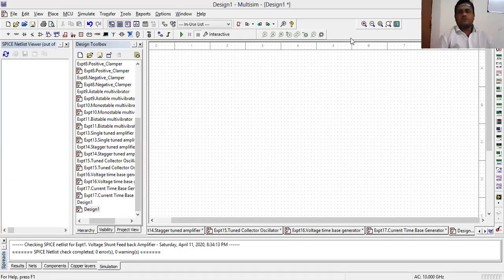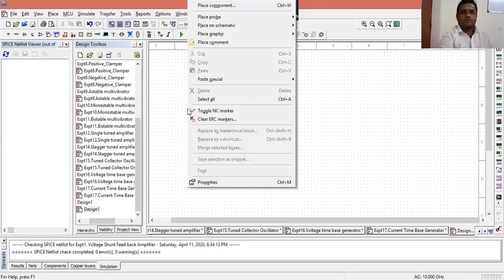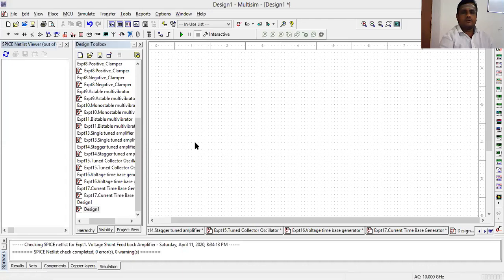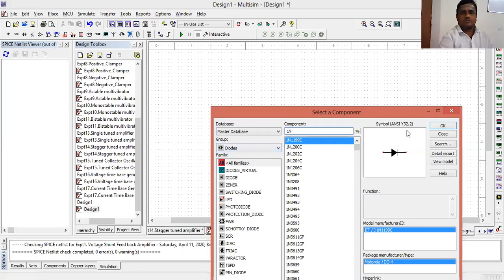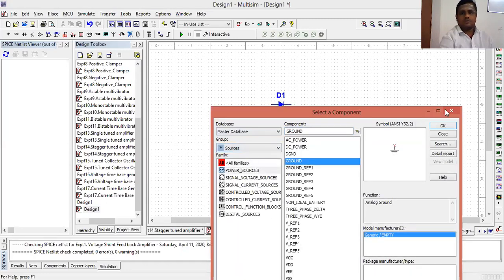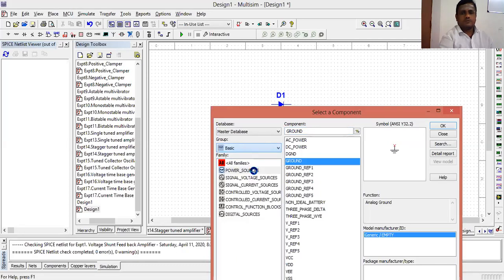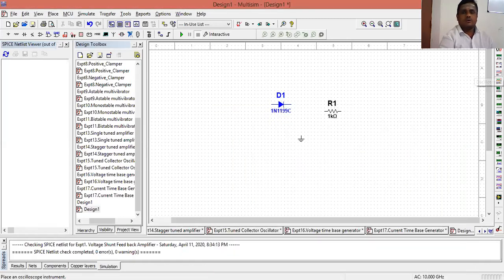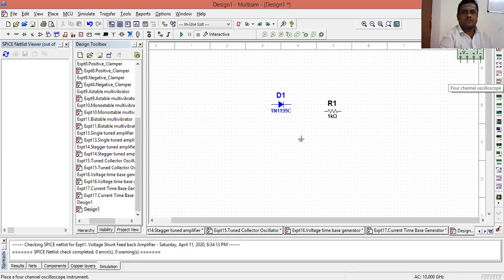Electronic Circuits Lab using Multisim ZOOM Recording Tutorial1